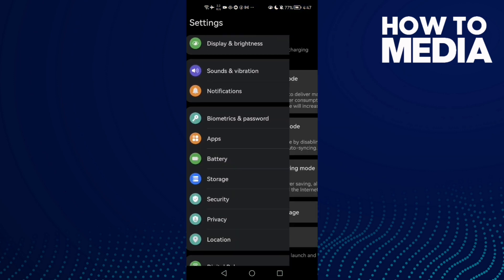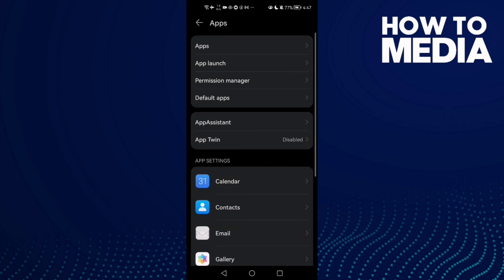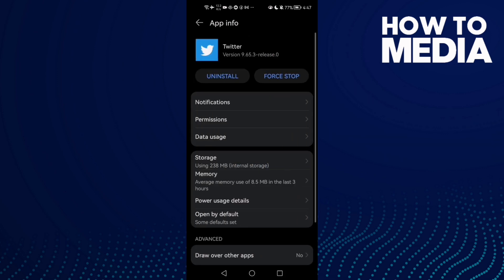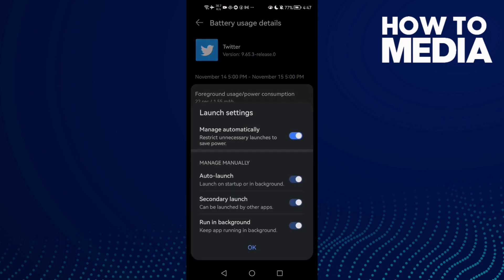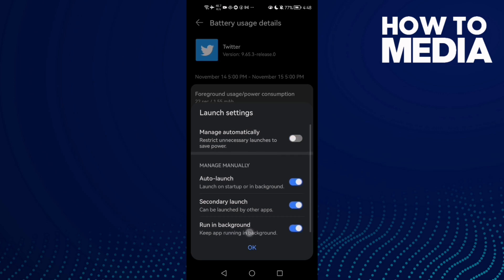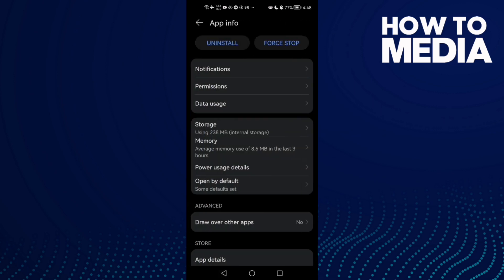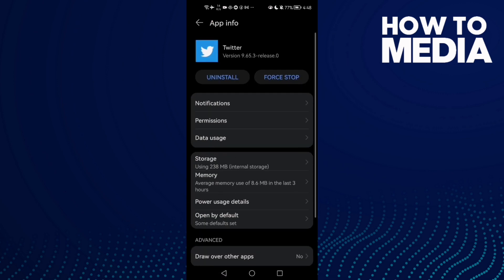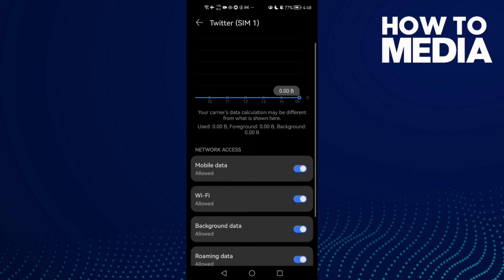How To Fix and Solve Twitter Failed to Send Tweet on Any Android Phone - Mobile App Problem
in this video we discuss :